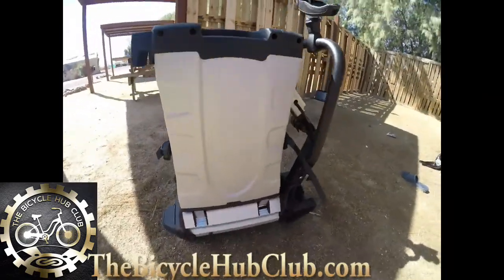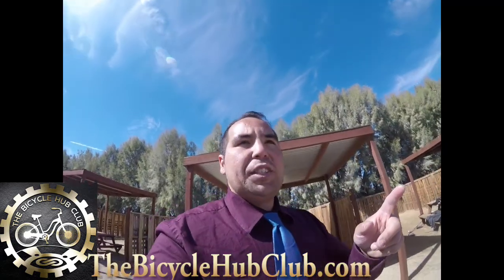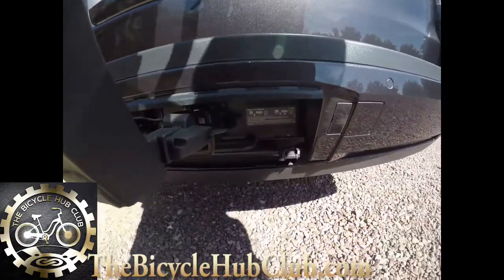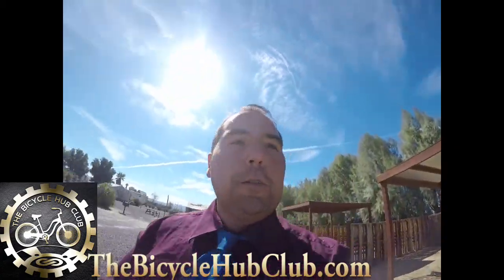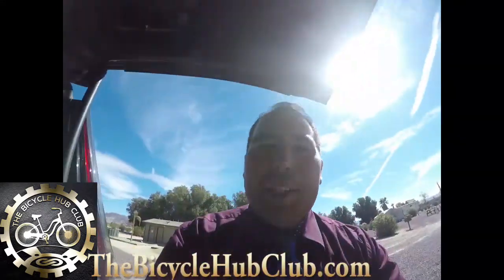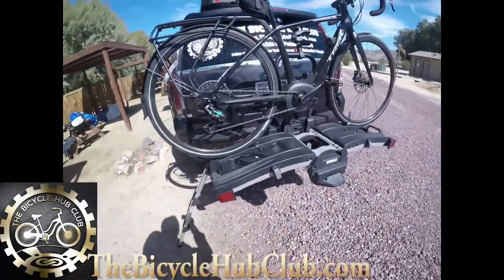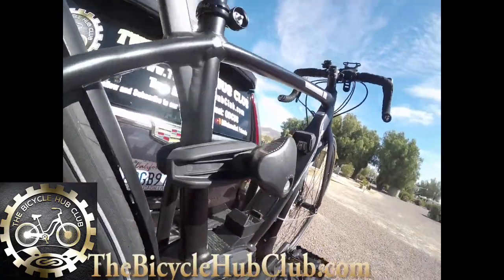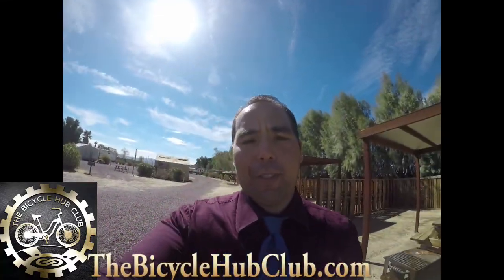Thule Easy Fold XT2 on Cadillac Escalade review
We are on a mission to end poverty through teaching values in a camping atmosphere. Checkout our mission page and signup saying "WE SUPPORT ENDING POVERTY!"